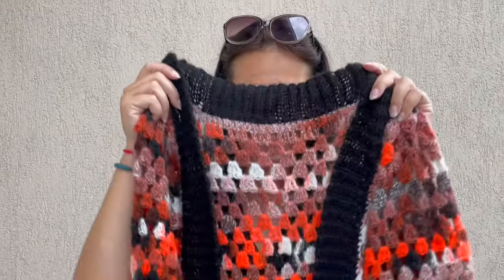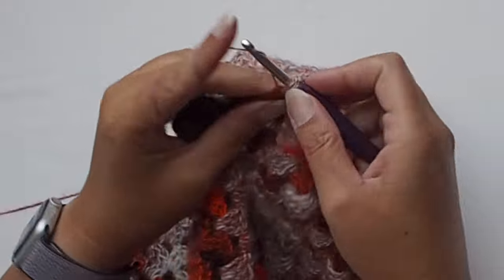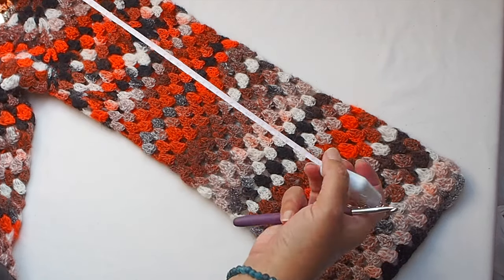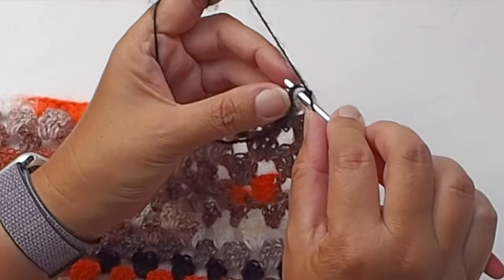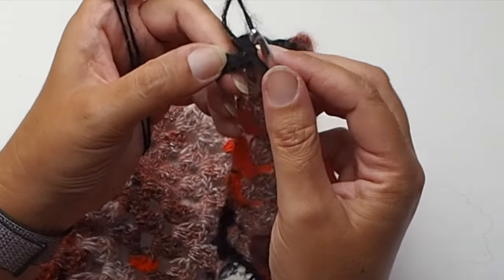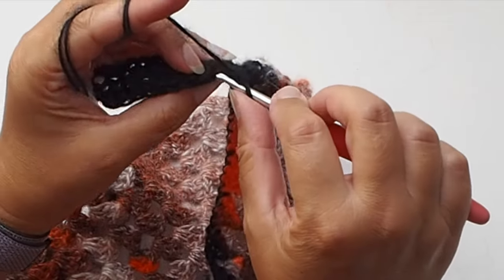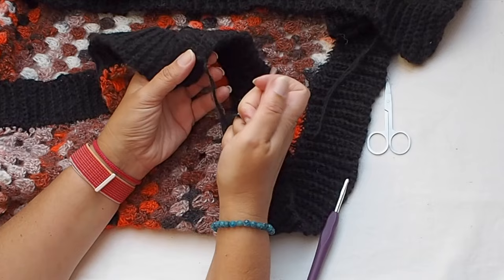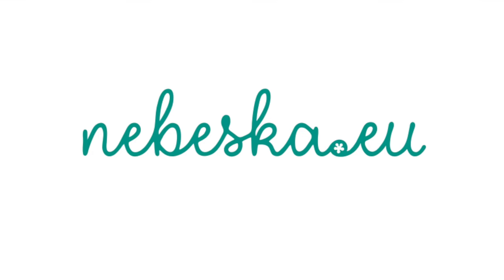🧡Crochet Alpaca Raglan Granny Cardigan-how to make sleeves and ribbing edges 🧡free written pattern🧡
🧡  Thank you so much in advance for your support, comments, thumbs up and video subscriptions 🧡

Size: M oversize in mid-calf length. The cardigan would definitely fit a size L. The size can easily be adjusted to be bigger, smaller, longer, shorter… as you wish.
Construction: raglan with granny pattern for beginners
Yarn: Alpaca DeLuxe Sale Luxury Premium, 70880
100g / 320m / 20% alpaca, 50% wool 30% acrylic
You will need 4 balls

For ribbing endings: Angora Merino
100g / 550m / 80% acrylic, 20% merino wool
You will need 1 ball.

CROCHET ALPACA GRANNY RAGLAN CARDIGAN - DIRECTIONS
This easy-to-fit make and memorize pattern - there are just 2 rows made with the basic stitches ONLY! The cardigan is worked from top down and grow row by row.

You can easily change the sizing by making the RAGLAN Cardigan smaller or bigger just by making less or more rows.

Crochet Hooks: for my cardigan, I used a 5.0 mm and 4.5 mm crochet hooks.
Scissors, Stitch Markers and tapestry needle: you will also need a yarn needle to weave in the ends, and 4 stitch markers to mark the 4 raglan corner stitches.

Difficulty Level: Level 1 – Easy, for beginners

CROCHET ALPACA GRANNY RAGLAN CARDIGAN - PATTERN NOTES
1) Crochet Raglan Cardigan Sizing
This cardigan has been designed for a oversize fit.

2) This crochet raglan cardigan is a cozy all-year wardrobe staple!
It is worked from the top down using Alpaca DeLuxe wool yarn, it works up quite quickly, and you can try it on as you go.

3) The pattern is written for M/L women size. And the entire cardigan is crocheted using a granny stitch, so it’s a great pattern to try if this is your first crochet cardigan, sweater or pullover.

4) The pattern is written for a oversize fit, but if you would like an classic fit you can simply crochet a smaller size! And you can easily adjust the length of the cardigan by working more/less body rows. I crocheted my cardigan in a colorful color but you can make any colored or / and a striped version.

5) A Ch 3 at beg of the row counts as a stitch, start every row with ch3

6) Cardigan is worked in rows. Turn your work when you finish the row and chain three.

7) The stitch count for each row/round is given in [ ] at the end of the row/round. If no stitch count is given, then the count is the same as the previous round/row.

How to crochet ALPACA GRANNY RAGLAN CARDIGAN
This cardigan is worked seamlessly from the top down, in a raglan style.
I really love this type of construction, the size is super easy to adjust!
One of my favorite thing about top down crochet cardigans and sweaters is that you can try them on, and adjust, as you go. For example, if you find that the underarm area is a little tight after you have completed the yoke, you can simply add some more even yoke rounds (i.e. with no increases) before splitting for the sleeves and body.

And if you would like to make your cardigan or sweater length shorter/longer, you can simply subtract/add some body rounds until you are happy with the length! The exact same applies to the sleeves.

So, this type of construction is really well suited to adjusting as you go

ALPACA GRANNY RAGLAN CARDIGAN - CONSTRUCTION

This garment is worked seamlessly from the top down, in a raglan style.
The garment is crocheted in 4 sections as follows:

YOKE – begin with the foundation chain, then work the yoke rounds, close each round with slip stitch and turn your work. Working increases in 4 corners, there are plus 1 granny stitch on each part after every increase round.

BODY – split the yoke to create the armholes and work the body in the rows. The same pattern as we used for the Yoke. Finish with row of granny stitches when you are satisfied with the lenght and then crochet a ribbing edge.

Each round of Yoke and of Body begins and ends in the middle / at the sides of the front panels of your cardigan; there is no “seam” on the side.

SLEEVES – join yarn at the underarm on each side, and work sleeves in the rounds, no decrease / or you decrease evenly. In my cardigan there is no increase to the wrist.

To adjust the length of the cardigan body, or the sleeves, simply repeat the last row till you are satisfied with the length.

RIBBING EDGES – make nice ribbing edge on the bottom of the cardigan body and also around the front panels and around the neckline.